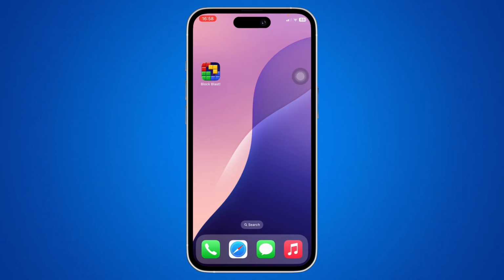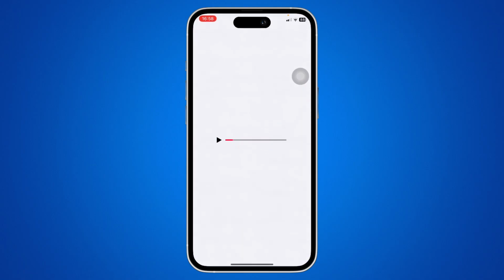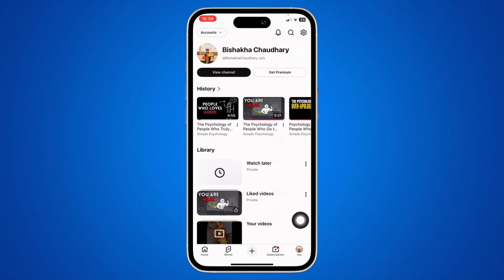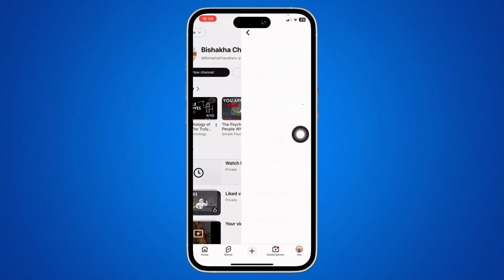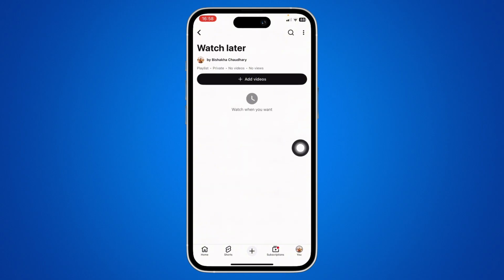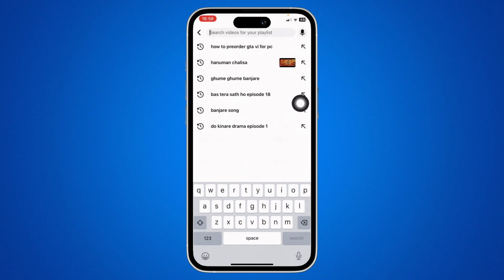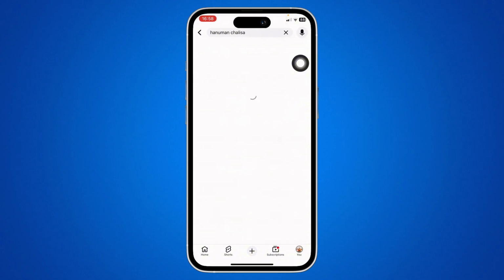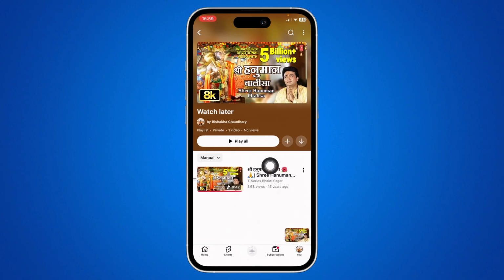How To FIND WATCH LATER Playlist On YOUTUBE | YouTube 2026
Want to find your Watch Later playlist on YouTube but can’t locate it? 📺🔎 This step-by-step YouTube 2026 guide will show you exactly how to find and access your Watch Later playlist on both mobile and desktop.

What You’ll Learn in This Video:

How to find the Watch Later playlist on the YouTube app
How to access Watch Later on YouTube desktop
Where to locate saved Watch Later videos
How to manage and remove videos from your Watch Later playlist
Tips for finding your saved videos quickly on YouTube

Whether you’ve saved videos to watch later or simply can’t find your YouTube Watch Later playlist, this tutorial will walk you through the process step by step. Watch Later makes it easy to save videos and watch them whenever you have time! 🎥📱

📌 Chapters:
⏱ 0:00 - Introduction
⏱ 0:10 - How To Find Watch Later Playlist On YouTube